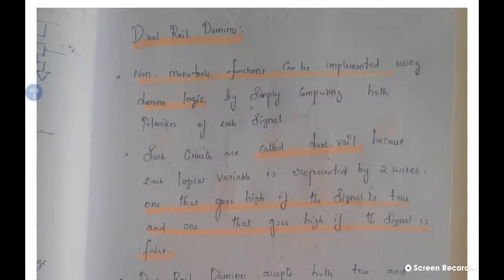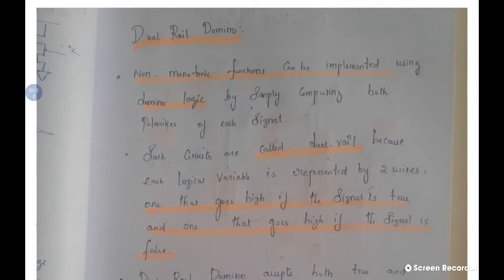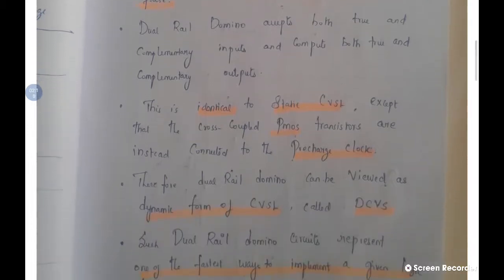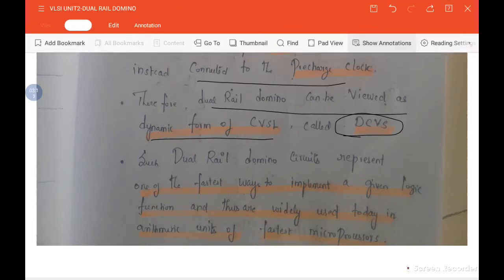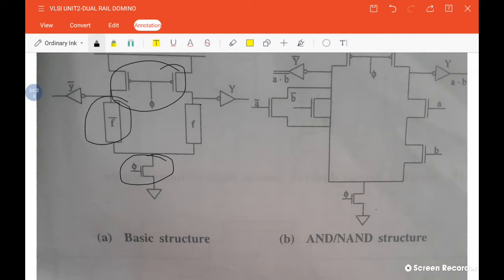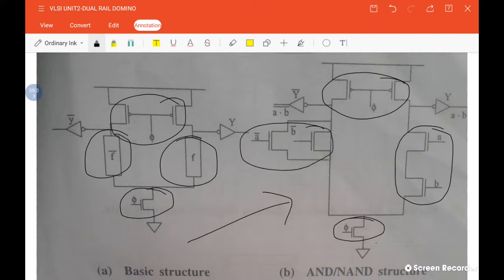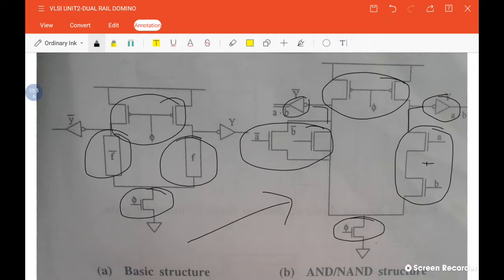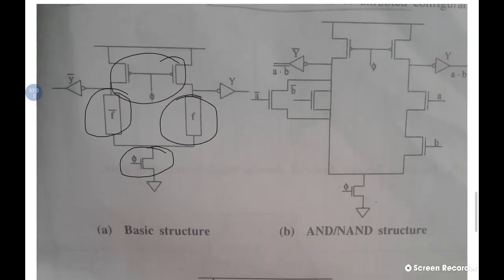EC8095-VLSI DESIGN -UNIT2 -DUAL RAIL DOMINO LOGIC/DYNAMIC CVSL/DCVS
This video explains the operation of dual rail domino logic in combinational logic  circuit design.